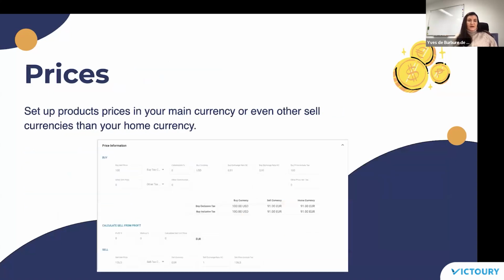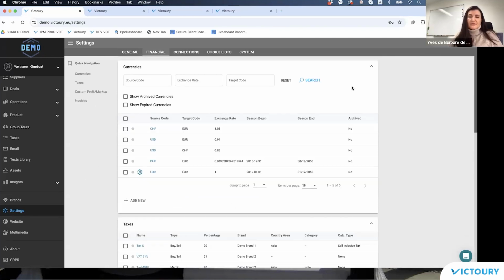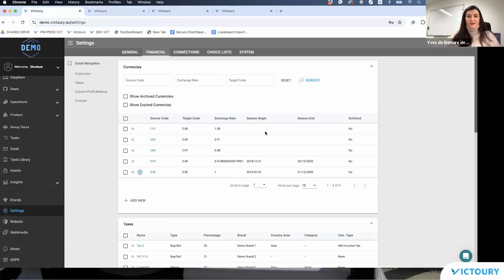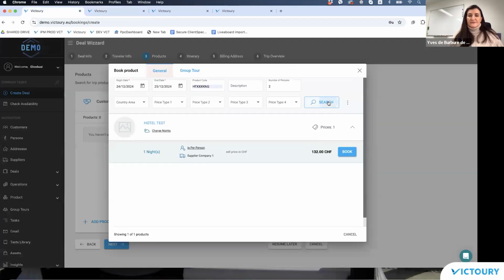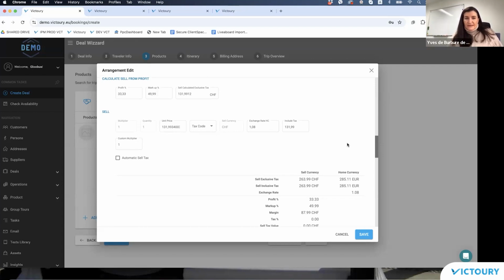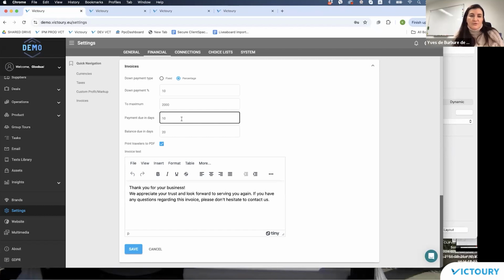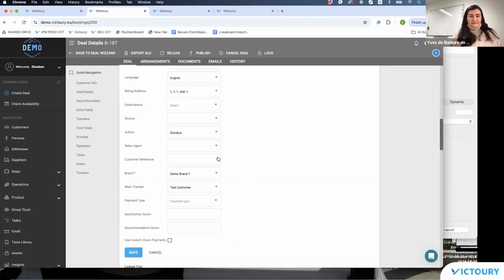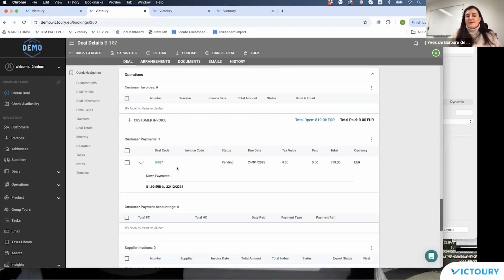Victoury Tour Operator Software: Multicurrency & Custom Down Payment Features Explained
Explore the powerful new features of Victoury software for tour operators! In this webinar, Kinga Laura Ambrus, Project Coordinator at Victoury, walks you through the latest functionalities designed to simplify your operations and enhance your customer experience.

Topics covered include:
💱Multi-Currency Support: Effortlessly sell trips and group tours in foreign currencies and update prices based on exchange rates.
💳Custom Down Payments: Set flexible payment rules for your travelers with multiple down payments and custom percentages.
💵Price Management: Easily update prices using automated exchange rate calculations.
💻Live Demo: Step-by-step guidance on booking deals in different currencies, managing payments, and ensuring accurate accounting.

Whether you're managing global tours or looking for greater financial flexibility when preparing itineraries, this webinar will help you get the most out of Victoury and its features dedicated to easy travel management.

Timestamps:
00:00 Intro & Agenda
03:13 Multicurrency in Victoury | Exchange Rates & Set Up
10:38 Creating a Deal in a Different Currency
14:27 Custom Profit/Markup
16:31 Continuing Deal Creation
19:11 Custom Down Payments
24:40 Customer Payment Information
29:36 Q&A | Changing Exchange Rate
31:26 Q&A | Archiving an Exchange Rate
32:43 Q&A | Using the Multicurrency Feature